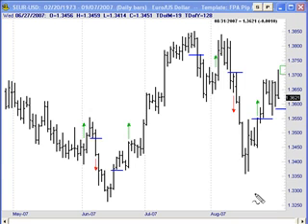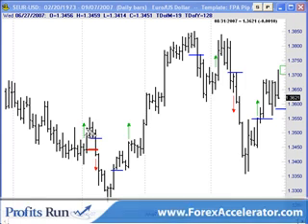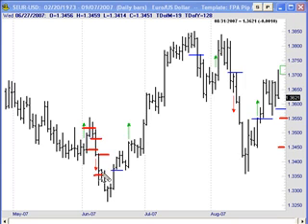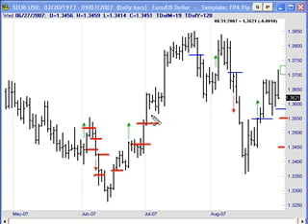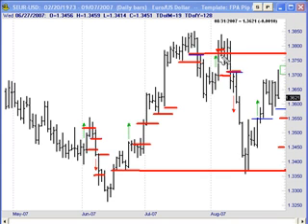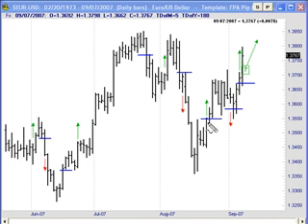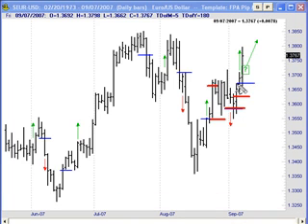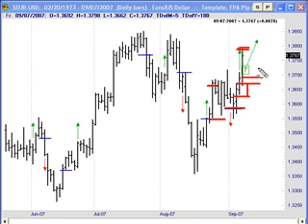Forex - Euro/USD Trade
Expert trader Bill Poulos looks at the Euro/US Dollar pair, and a trade that could have been made.